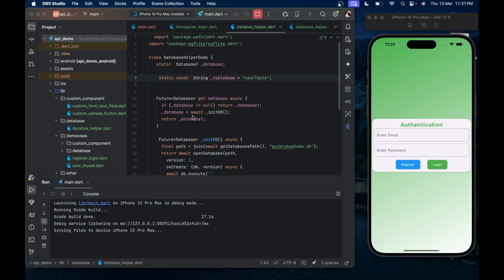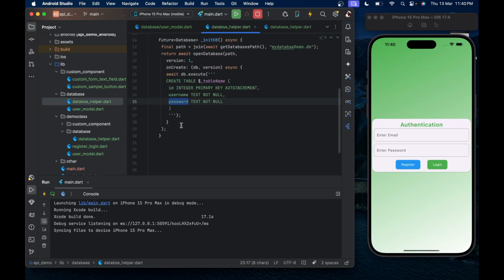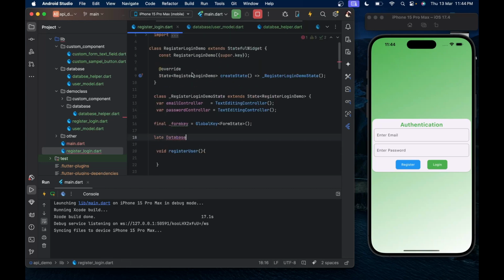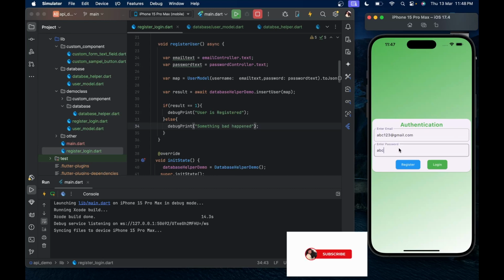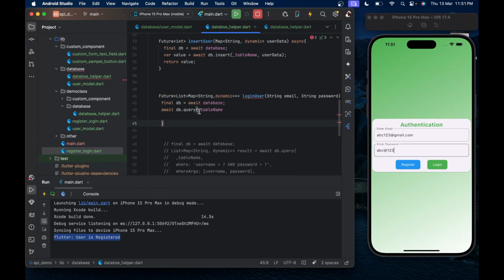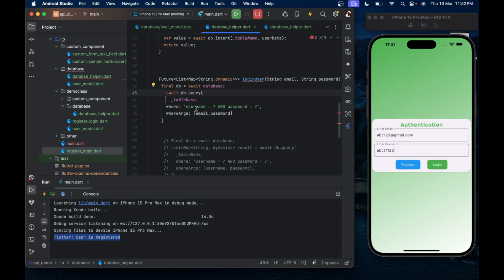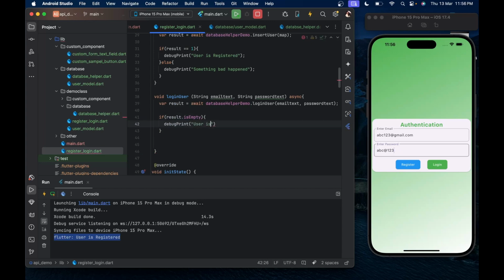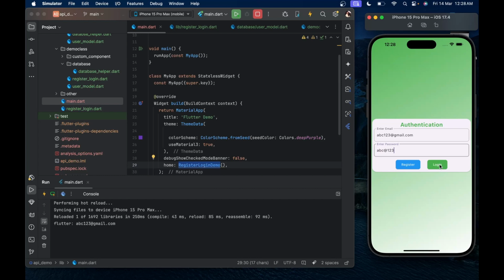User Registration & Login with SQLite | Part 2: Insert Data & Verify Credentials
Welcome to the second part of our series on building a user registration and login system! In this video, we’ll dive into how to insert user data into an SQLite database, and how to handle both the registration and login processes. You'll learn how to register users, store their details securely, and log them in by validating their credentials against the database.

In this tutorial, we focus on:

Inserting user data into SQLite.
Registering new users with a secure process.
Logging in users by verifying their credentials.
If you missed the first part of the series, be sure to check it out